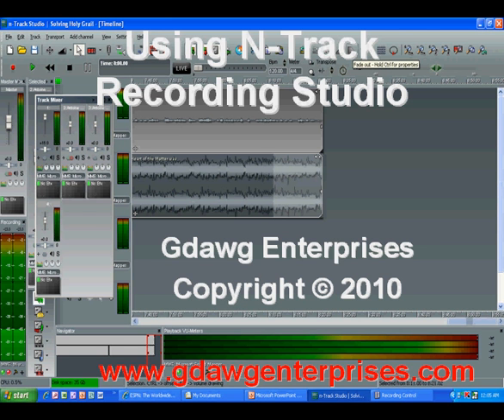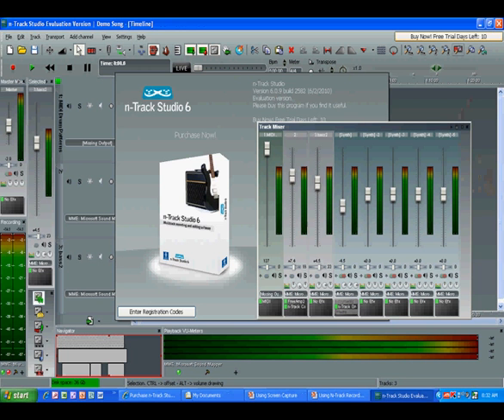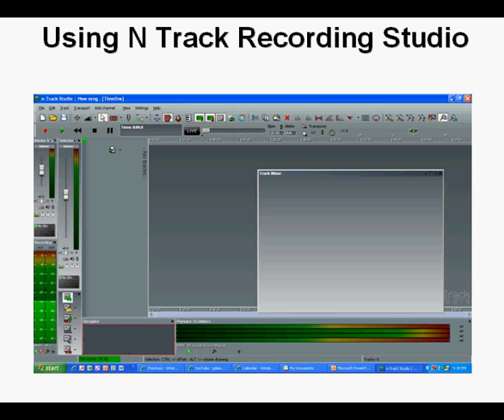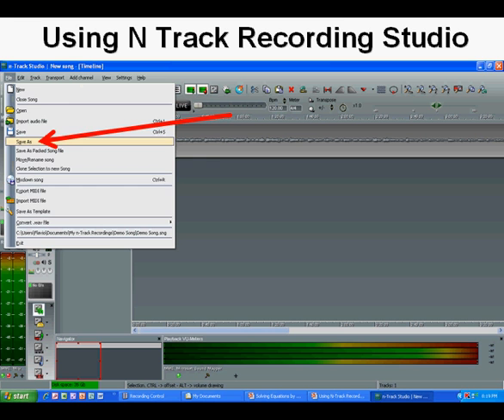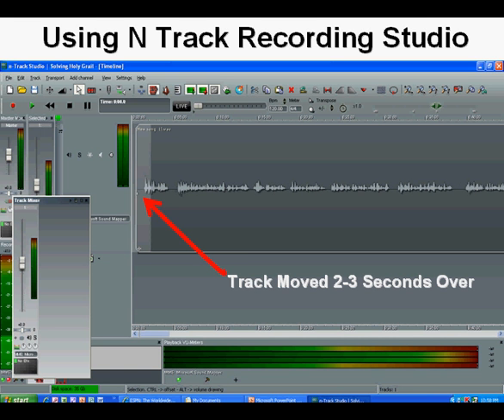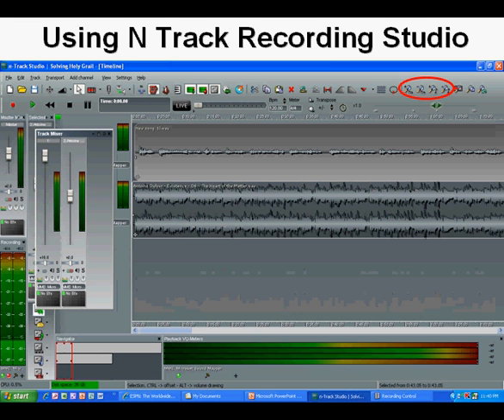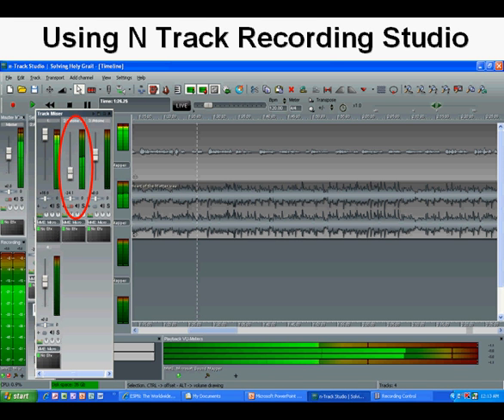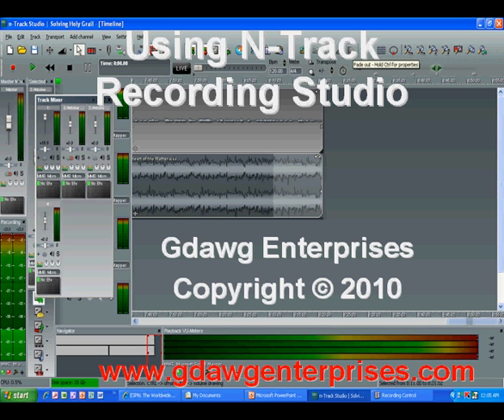N Track Recording Studio Tutorial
This video demonstrates the process of using the latest version of N Track Recording Studio (version 6.0.9 in June 2010) to create the soundtrack for a video.    Recording and editing a vocal track, adding background music, mixing the sound levels, and rendering the tracks to a single wav file are shown.  Why pay hundreds for software that doesn't work any better and is difficult to use when you can pay only $64 for N Track Recording Studio?